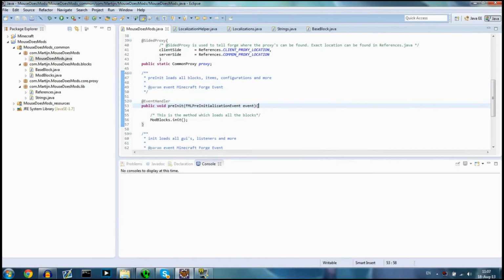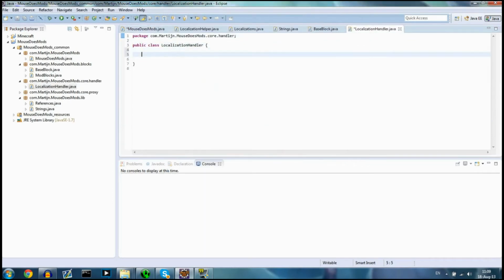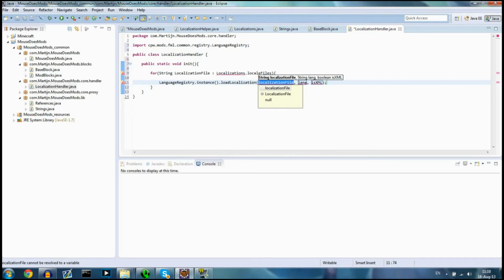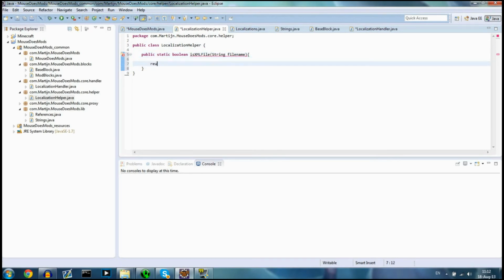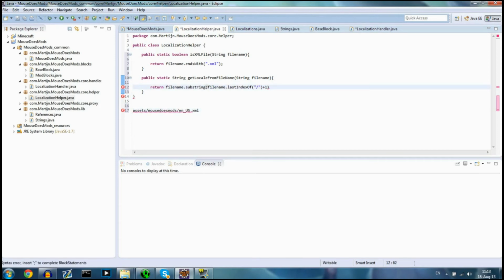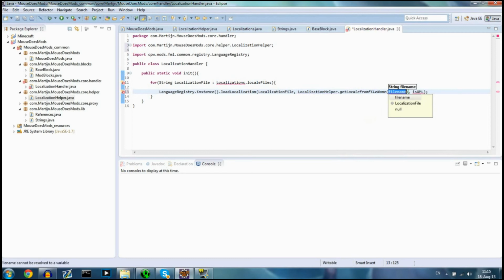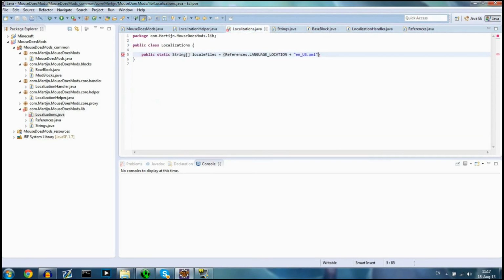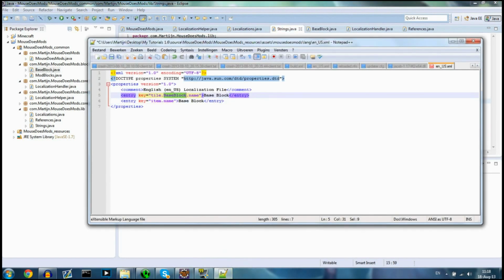1.6.2 Adding names